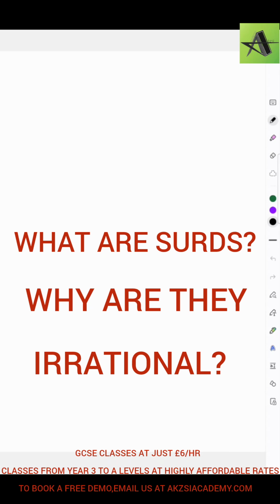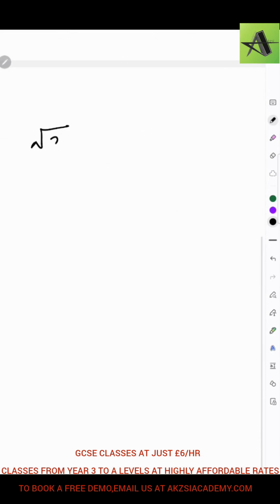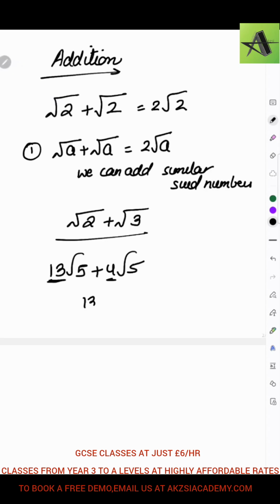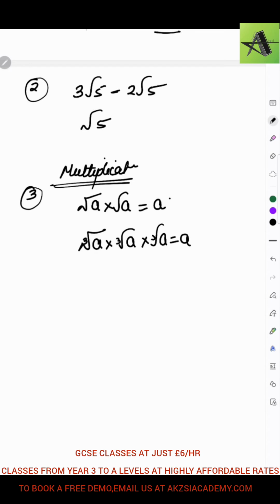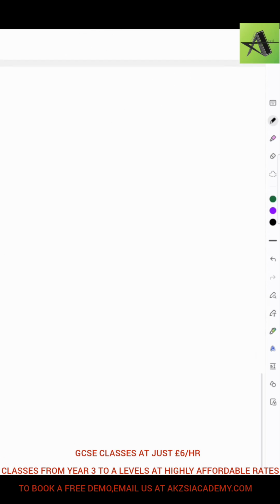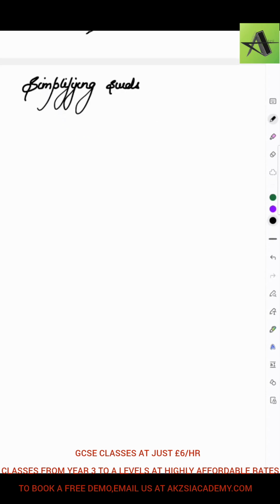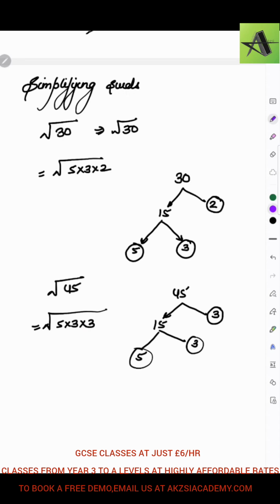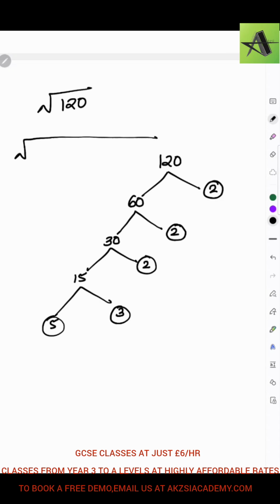Ace surds in minutes| GCSE AQA FURTHER MATHS SERIES TOPIC 1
📚 Welcome to AKZSI Academy!
🎥 New Series: AQA Further Maths Topic-Wise Lessons

In today's video, we're starting from scratch with the fundamentals of Surds – perfect for AQA and Edexcel UK exam boards.
👉 Understand what surds are,
👉 Why they’re irrational,
👉 How to simplify, add, subtract, multiply, and divide surds – all explained step-by-step in a simple and beginner-friendly way.

This series is ideal for students preparing for:
✅ GCSE Further Maths (AQA)
✅ Edexcel IGCSE / GCSE Maths
✅ UK school exams and college entrance prep.

🧠 Whether you're aiming for a top grade or just need the basics clarified, this video will give you full clarity on Surds.